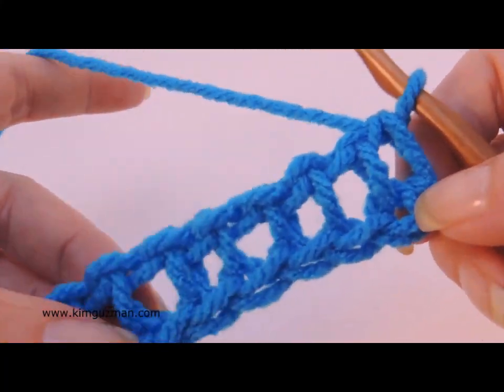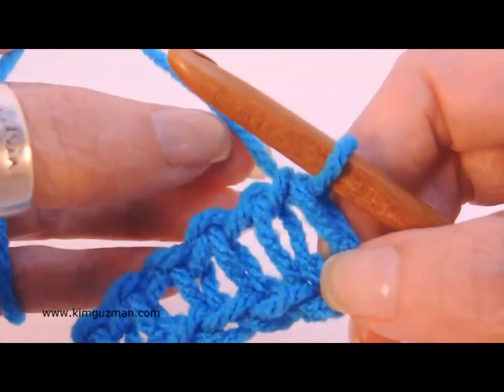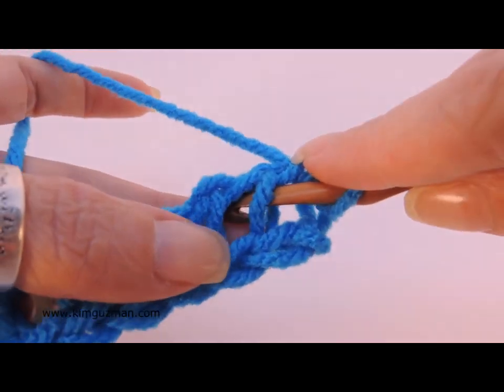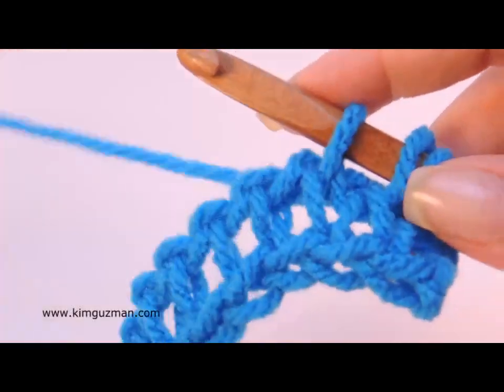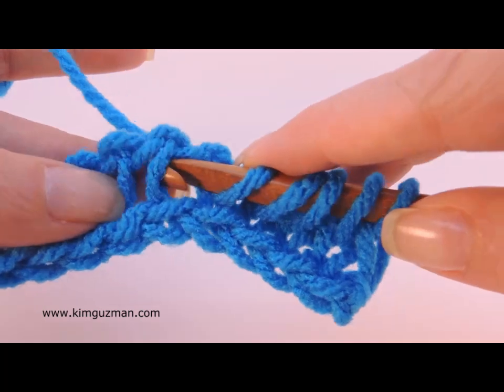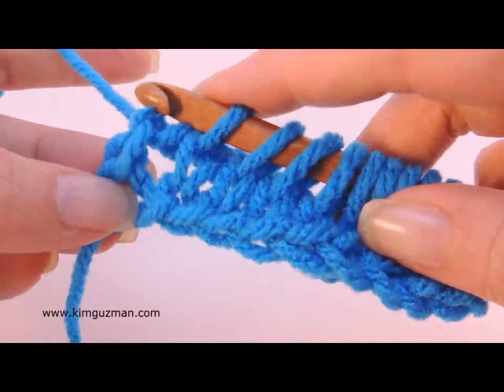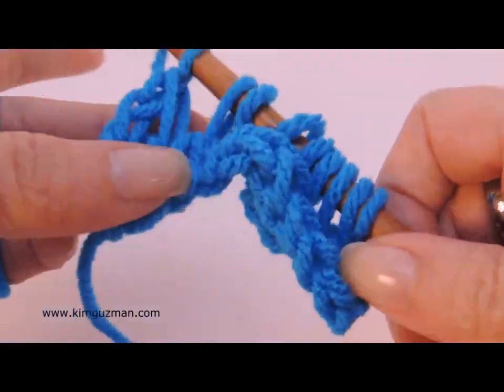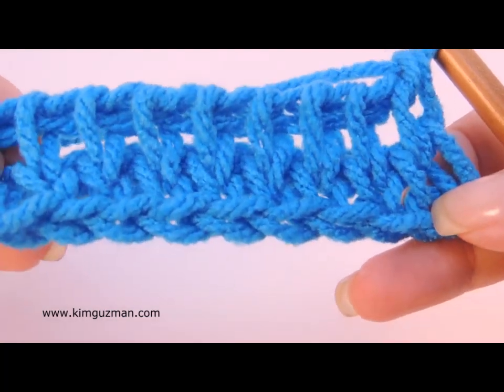Tunisian Crochet: Knit Stitch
Kim Guzman: Learn to do a Tunisian Knit Stitch. See my channel for the left-handed view.